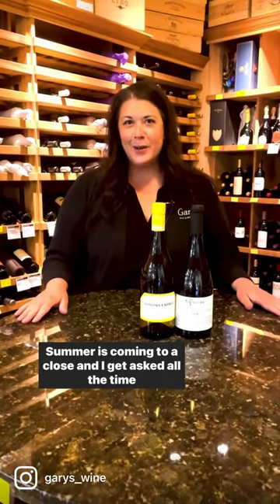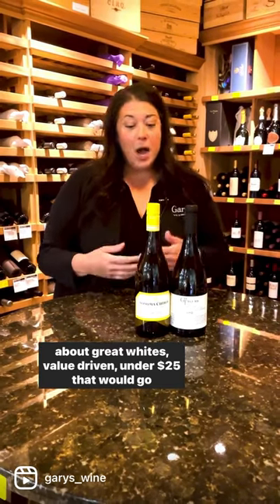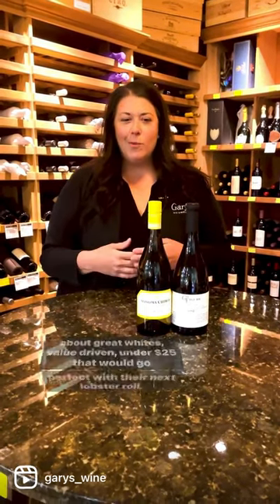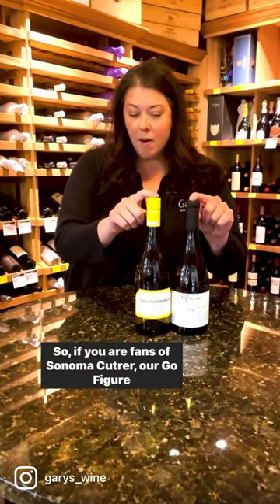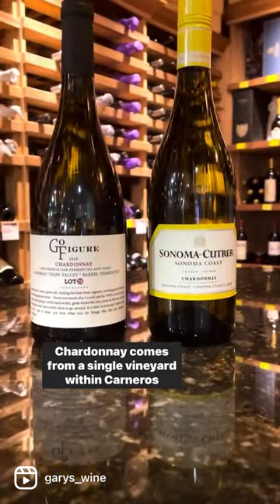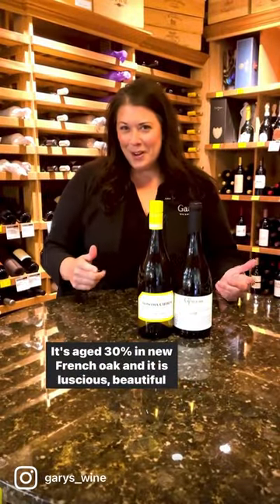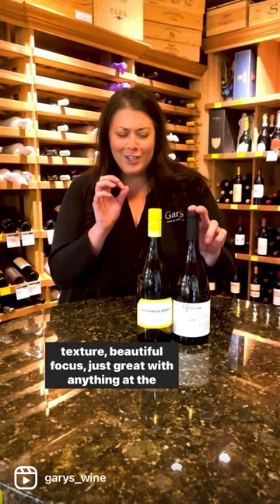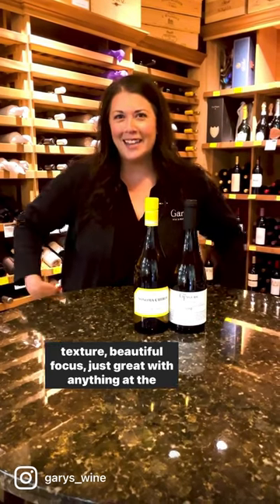Like Sonoma Cutrer Chardonnay? Then You'll Love This White Wine!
Known as low-maintenance and adaptable to a range of climates, Chardonnay is the world's top-selling white wine varietal ✨ And If you like Sonoma-Cutrer Chardonnay, you will love our luscious Go Figure Chardonnay 🥂